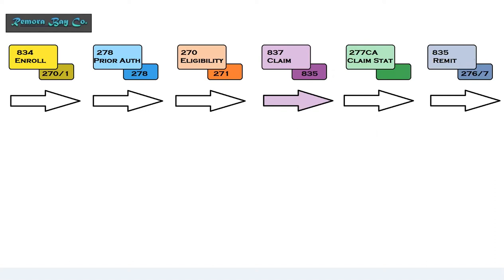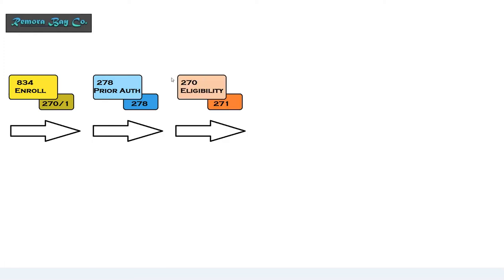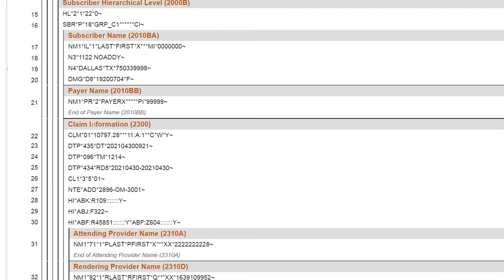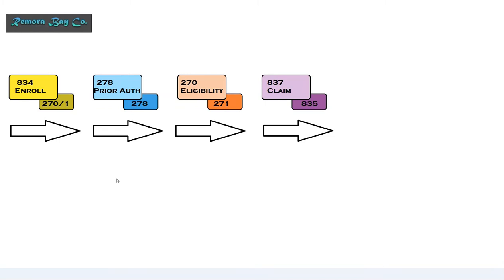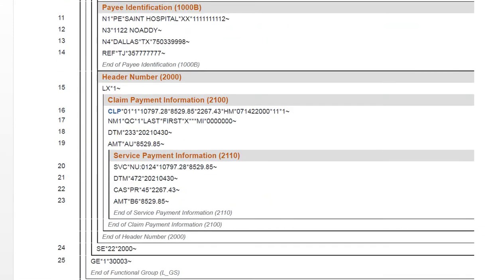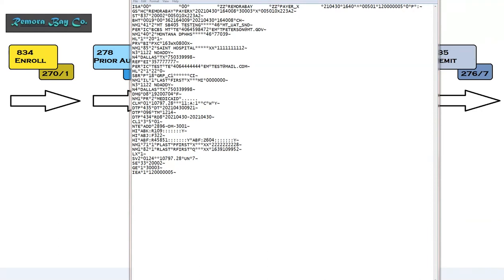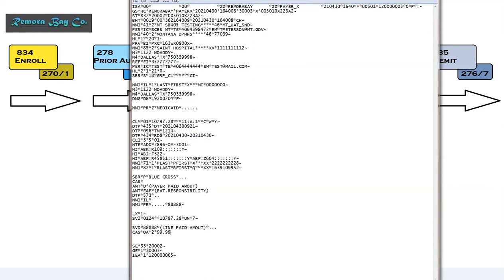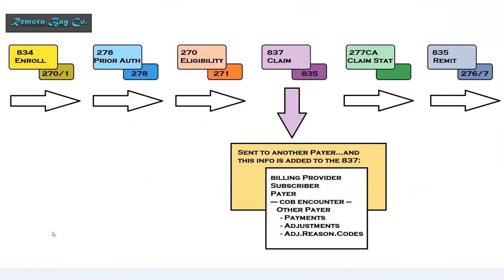Basic EDI Flowchart with EDI Data Examples Including Encounter How To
This video is a nice overview with Flowchart, EDI data and even Encounters Explanation at the end. The best place to go for an explanation of HIPAA EDI transactions.

Really nice Encounter overview!  Most folks don't know how to cut up an 837 Encounter.